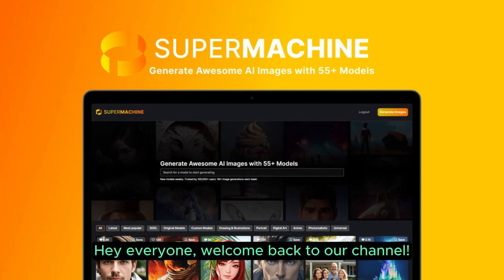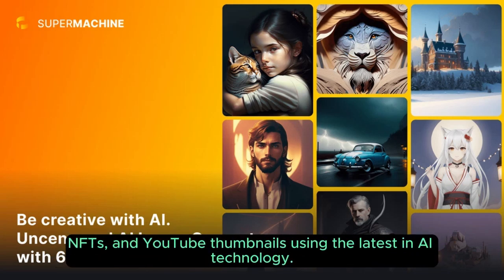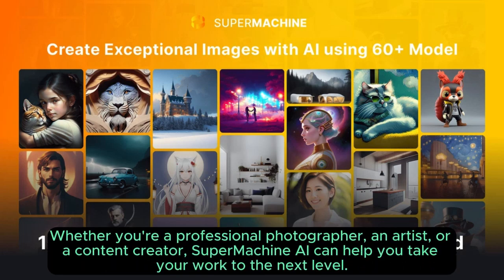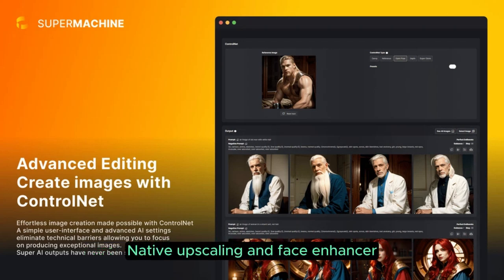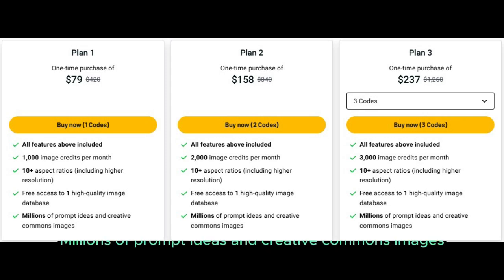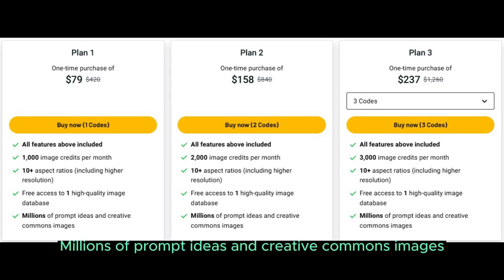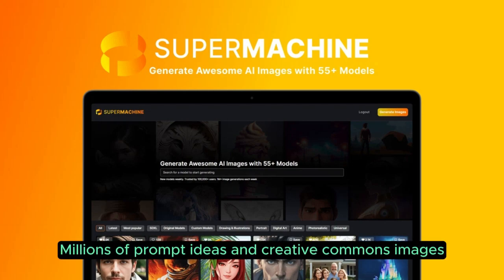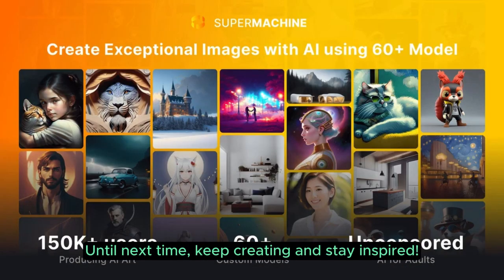SuperMachine Ai Lifetime Deal $79 – Generate Amazing Images, NFTs & YT Thumbnails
TL;DR
🎢 Generate stock photos, art, and images with AI
🎢 Using the latest in AI technology, you can write a few phrases or sentences of the type of image you would like to see

TL;DR

• Create, handle, and store several brands, languages, and versions of social media posts with ease
• It is the only content asset management software you need as an agile international content marketer

All of these Appsumo lifetime packages are cost-effective options that can help you optimize your workflows and increase your internet presence. From using an AI tool with all popular models to organizing instant meetings with Mymeet or designing and monetising your own AI tool with Pickaxe. This roundup of the top appsumo lifetime offers for June 2024 will have you covered.

Take advantage of these limited-time bargains. Grab these AppSumo offers today and propel your business to new heights! Please let me know if you have any questions.